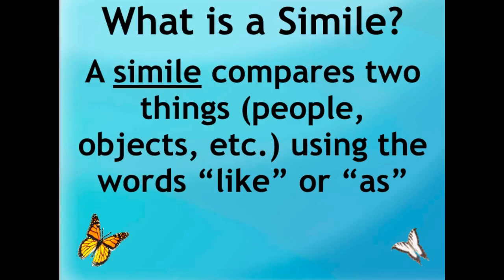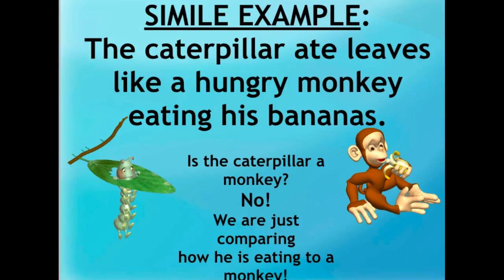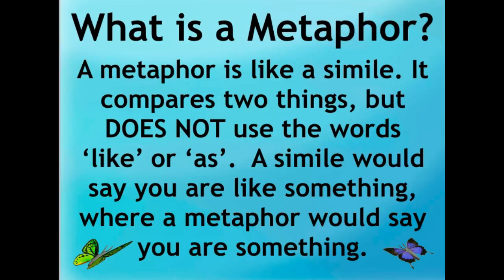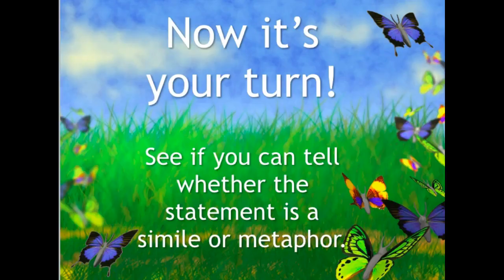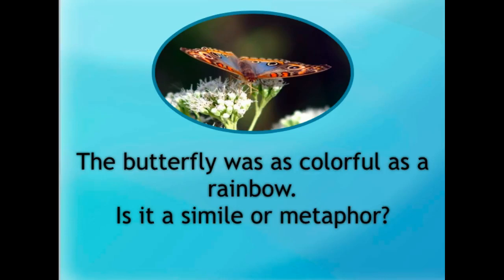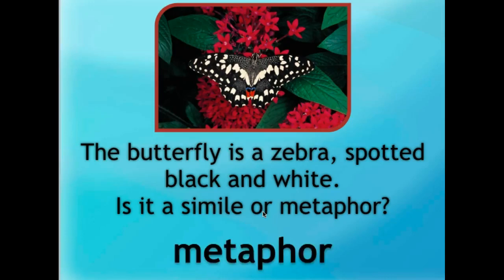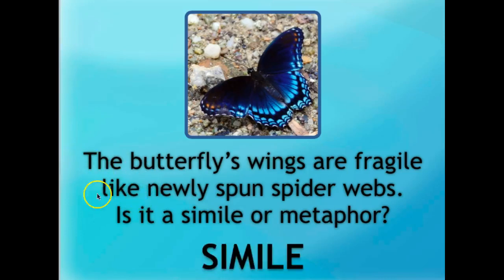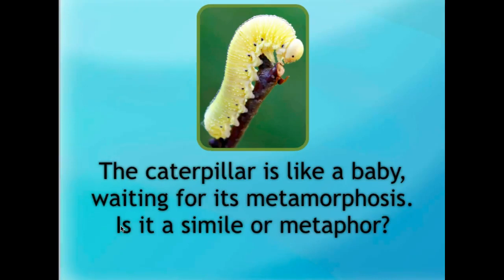simile/metaphor mini lesson with guided notes